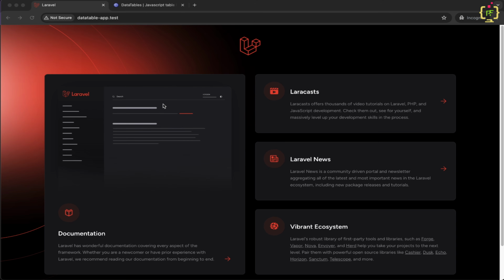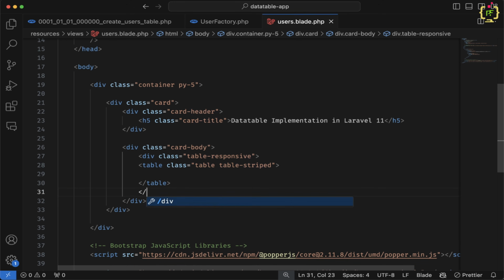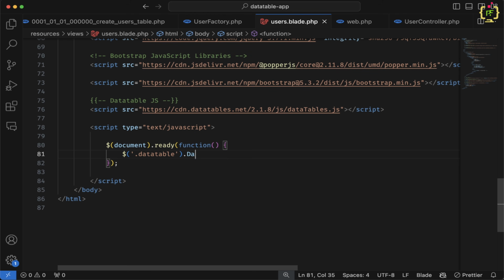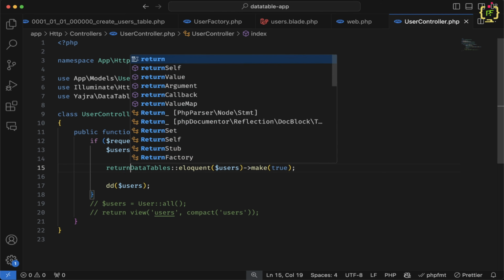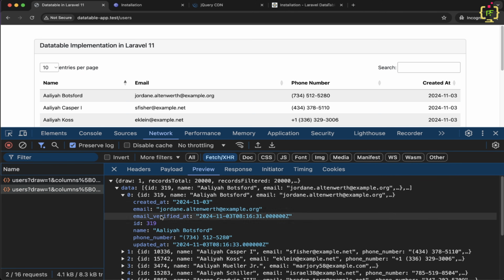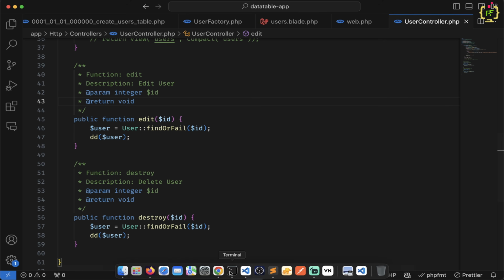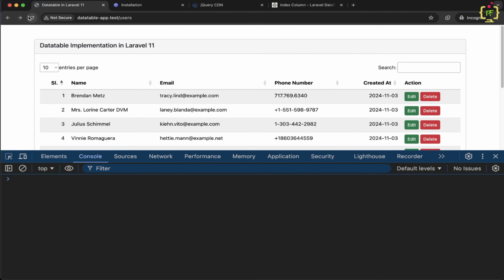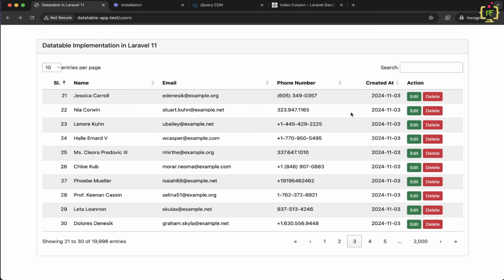Master DataTables in Laravel 11: Complete Guide to Client-Side & Server-Side | Yajra DataTables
🚀 Master DataTables in Laravel 11: Complete Guide to Client-Side & Server-Side  🚀

Whether you're new to DataTables or looking to expand your knowledge, this tutorial will walk you through everything from basic setup to advanced configurations.

We'll start with an introduction to DataTables and explain the key differences between Client-Side and Server-Side processing. Then, you’ll learn how to integrate DataTables in a Laravel 11 project, implement essential features like sorting, filtering, and pagination, and explore action columns to make your tables fully interactive.

By the end of this video, you'll have a solid understanding of how to work with DataTables in Laravel, allowing you to handle even large datasets efficiently and provide users with a powerful, dynamic experience.

✅ Introduction to DataTables
✅ Difference between Client-Side and Server-Side DataTables
✅ Step-by-Step Setup in Laravel 11
✅ Building Action Columns for CRUD functionality
✅ Customizing Sorting and Ordering
✅ Implementing Reordering and Searching

💬 Have Questions?
I’ll do my best to help you troubleshoot and ensure your Github login integration is up and running smoothly.